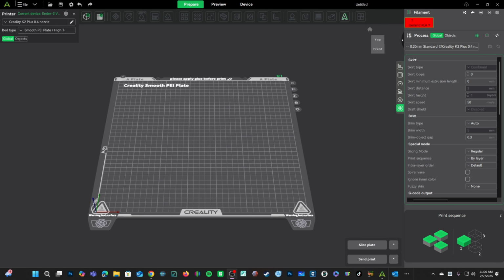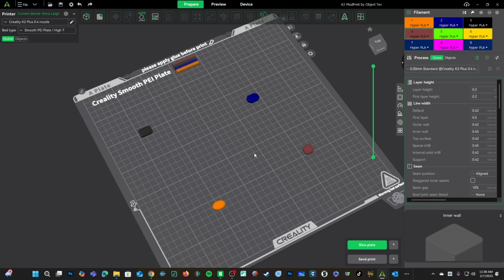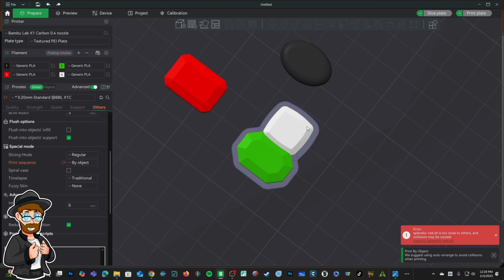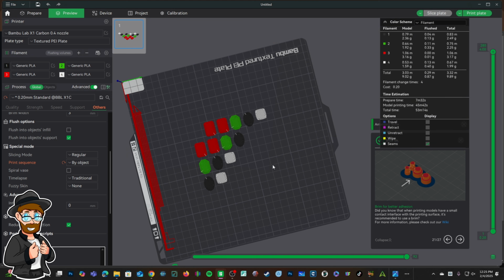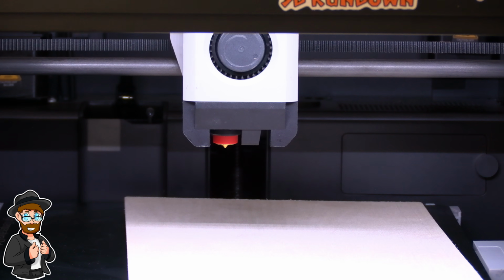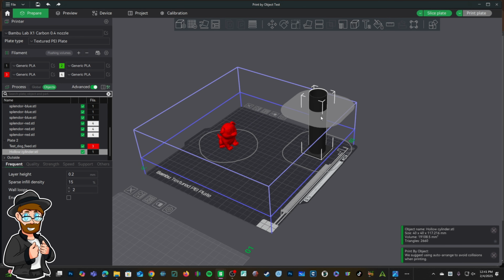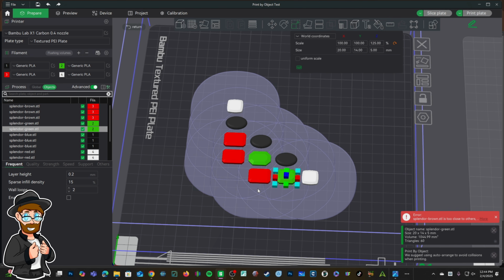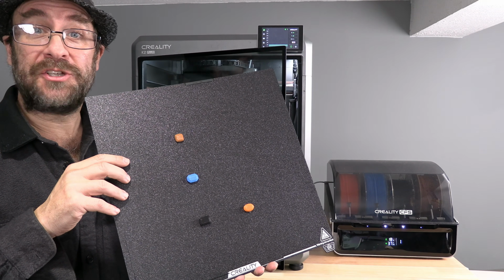CREALITY PRINT - Tutorial: "PRINT BY OBJECT" Print Multiple Models, ONE at a time, on a 3D Printer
Deep Dive, into @Creality3D  CREALITY PRINT 6: "PRINT BY OBJECT" and learn to to Print Objects "one at a time" on any 3D Printer

My 3D Printing Udemy Course:
3DRUNDOWN.COM
CURARUNDOWN.COM
BAMBURUNDOWN.COM
CrealityRundown.com